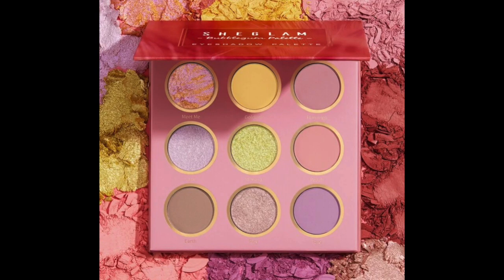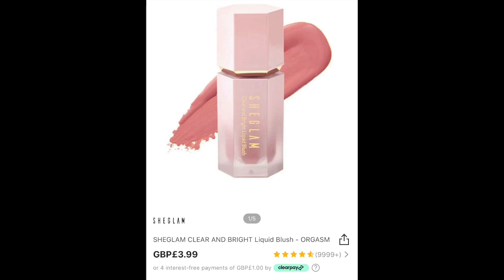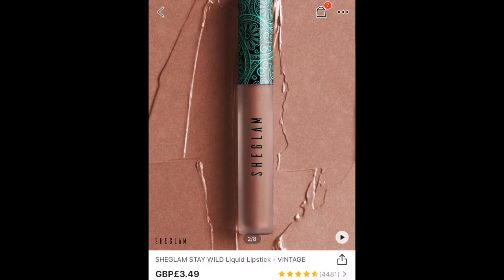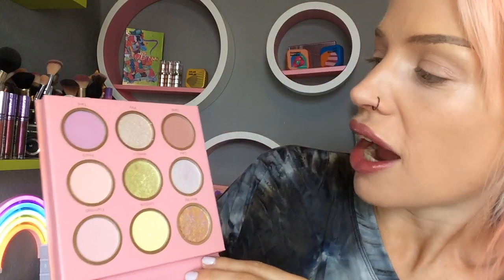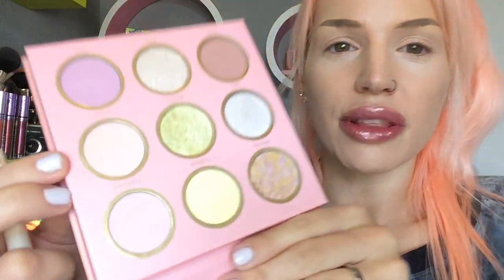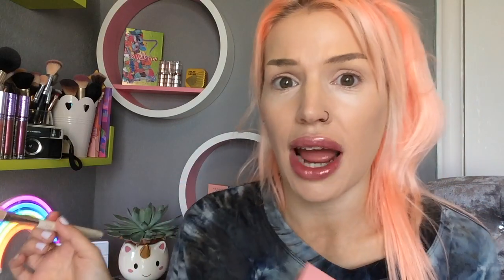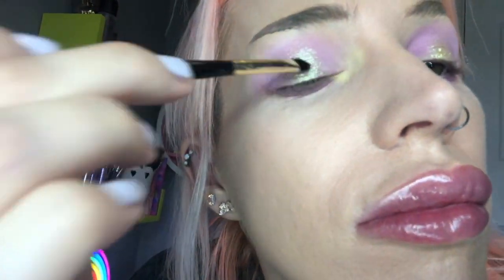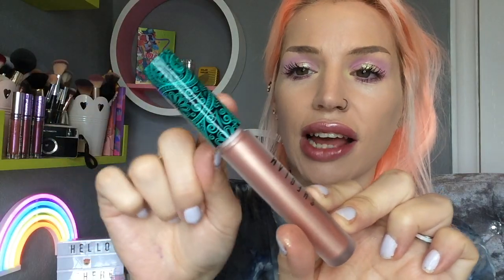SHEIN Make up First Impression & Review (WOW!)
ALL PRODUCTS WERE PURCHASED FROM SHEIN.

Anwen